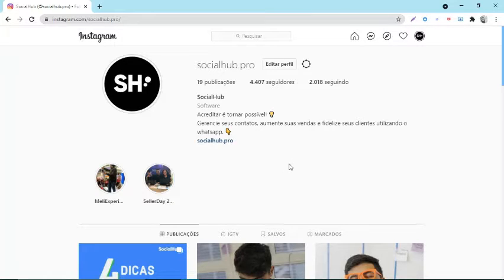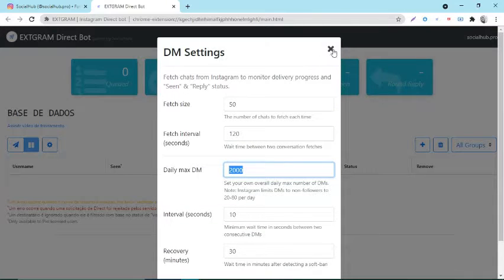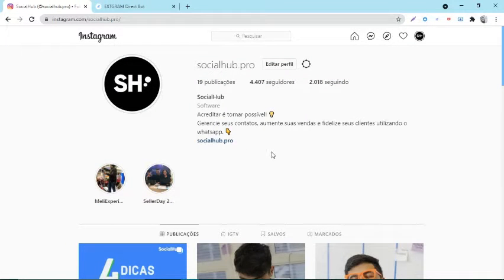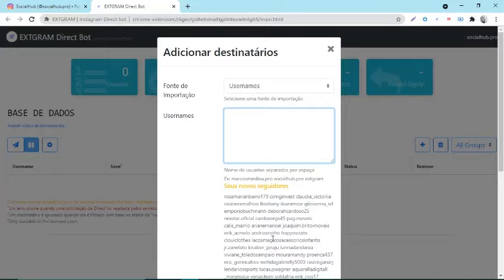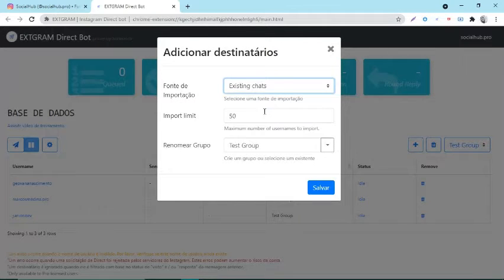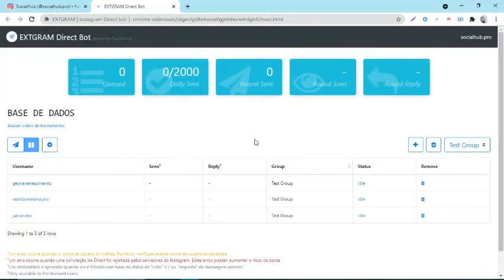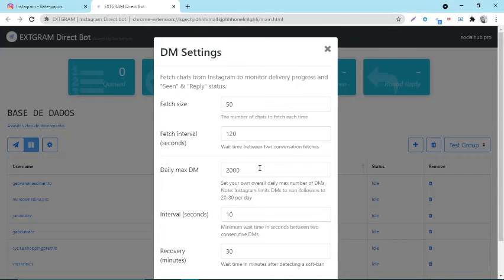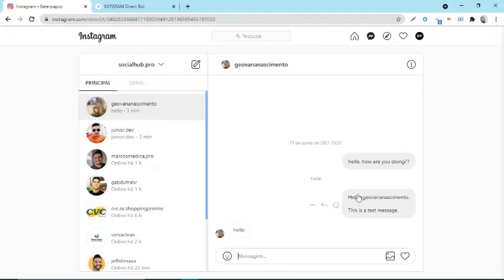How to use the Direct Message extension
Learn in a detailed way how to bulk Direct Message through the Extgram extension.